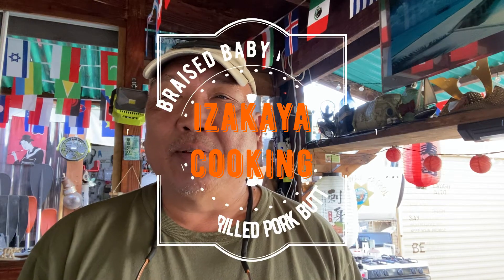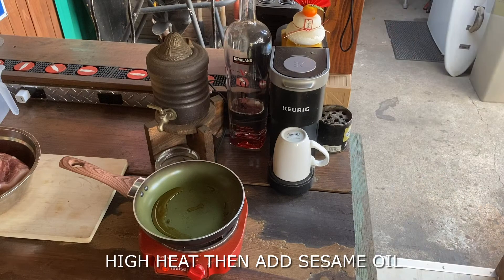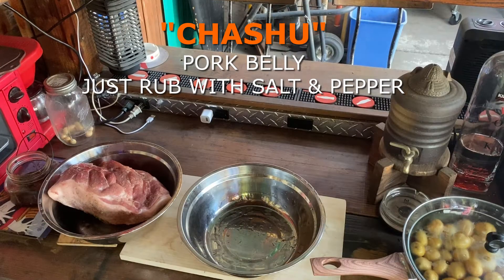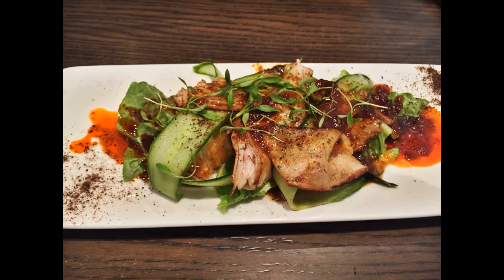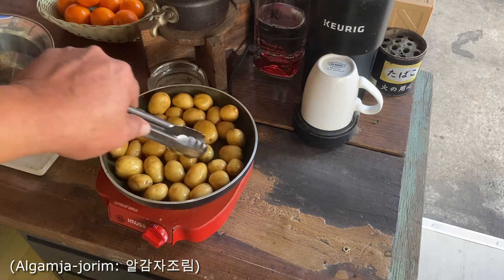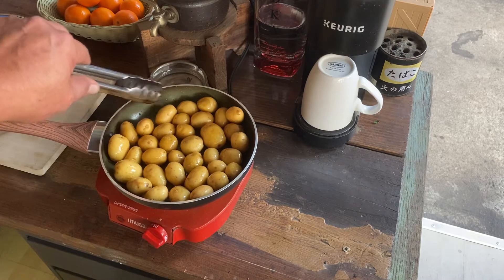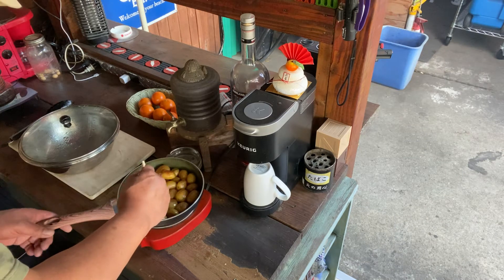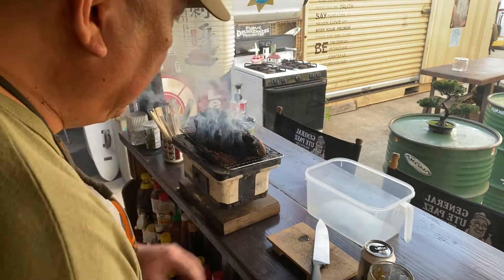Braised Baby Potatoes in Soy Sauce, algamja jorim (알감자 조림)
Learn how to cook delicious braised baby potatoes, a popular South Korean dish that pairs perfectly with rice and beer. Follow along as we show you the step-by-step process, from washing the baby potatoes to braising them in a flavorful sauce.